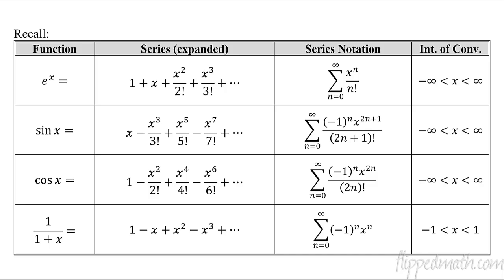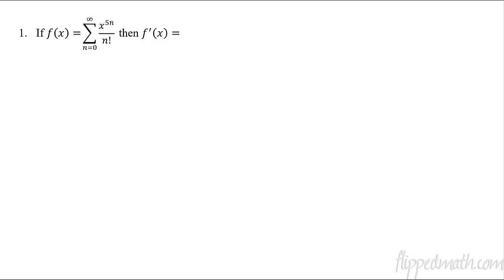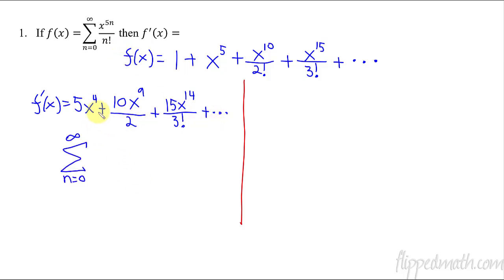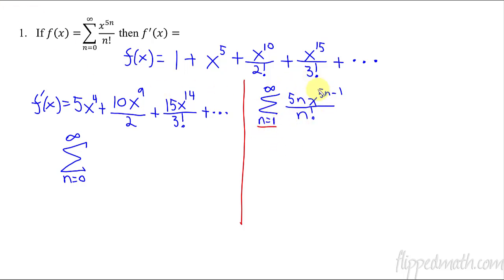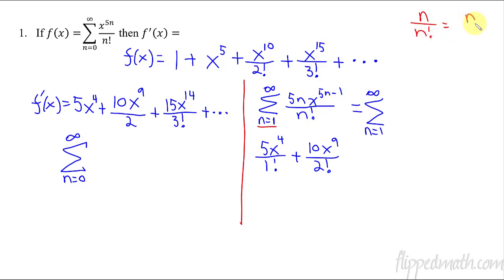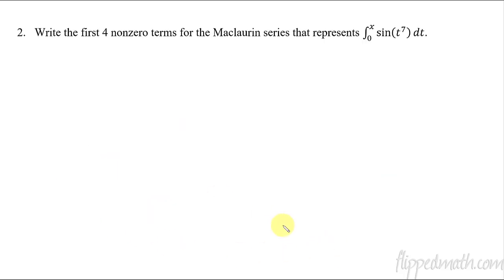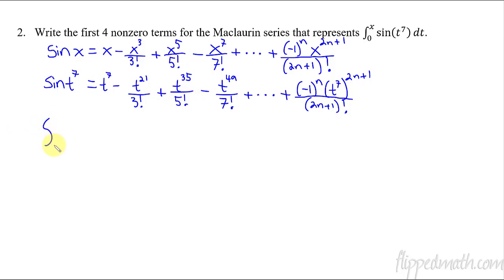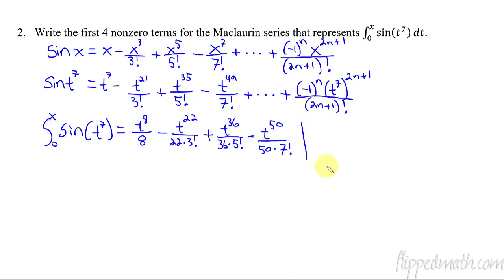Calculus BC – 10.15 Representing Functions as a Power Series